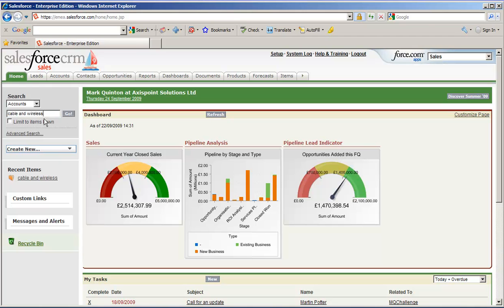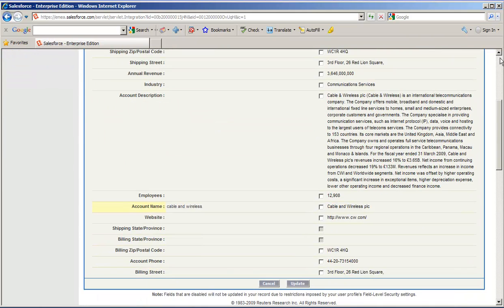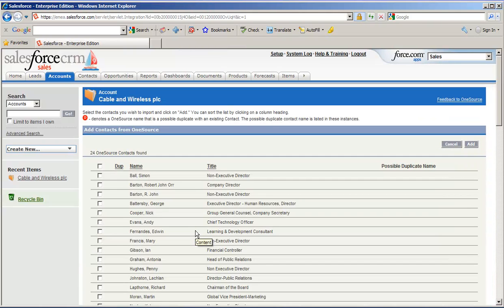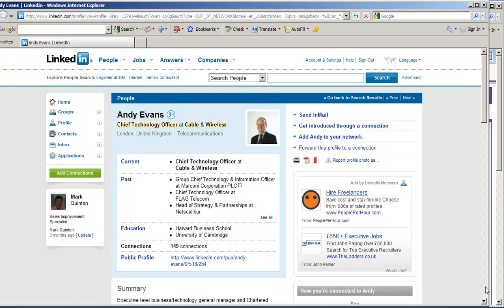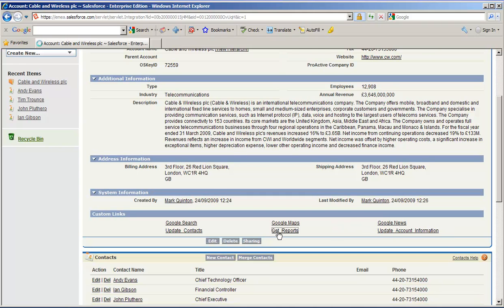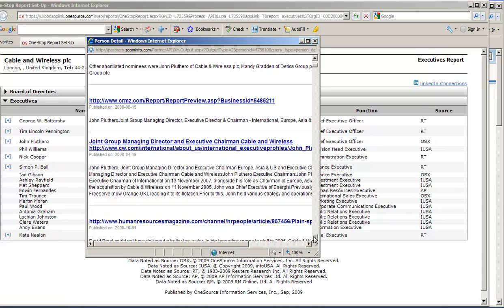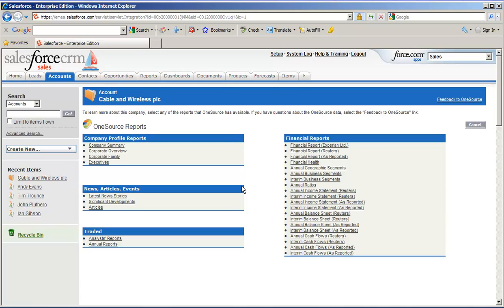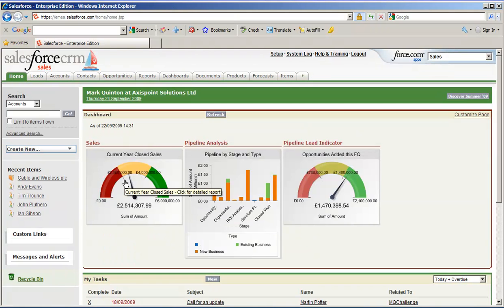Lead2Cash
A quick demo of how to improve you Lead 2 Cash process.